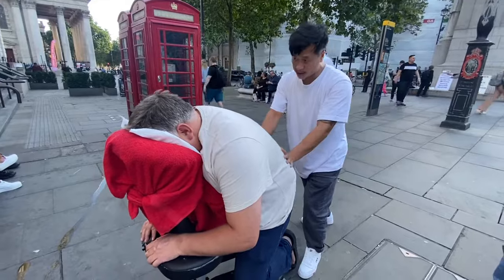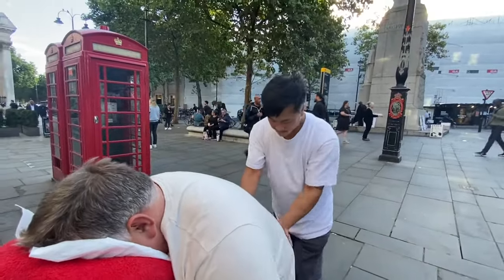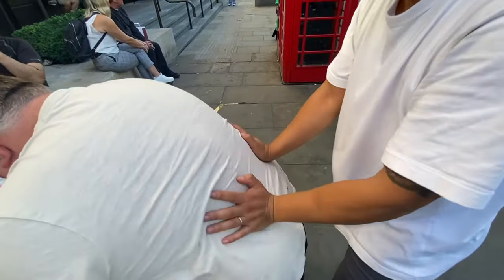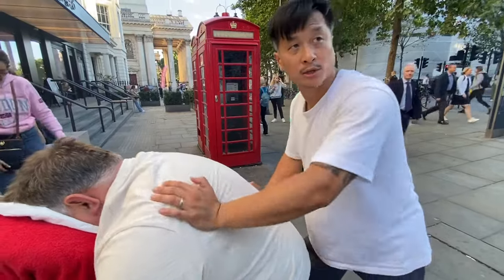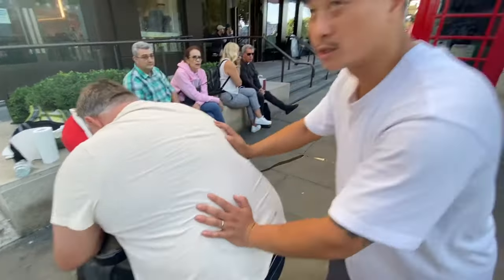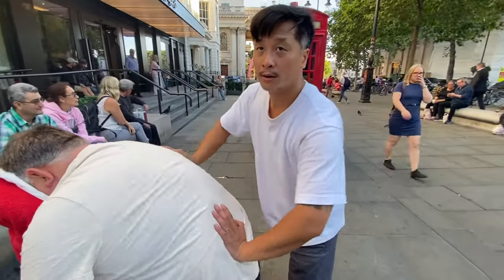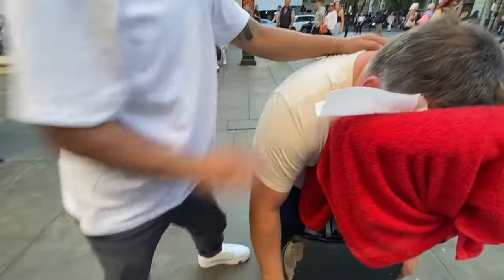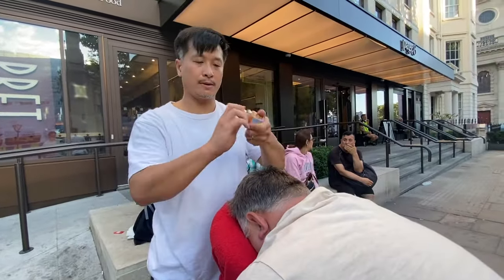Helping BIG BENNY Free Chair Massage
Big Benny was an absolute honour to help - he was a very nice guy with a massive heart to match.